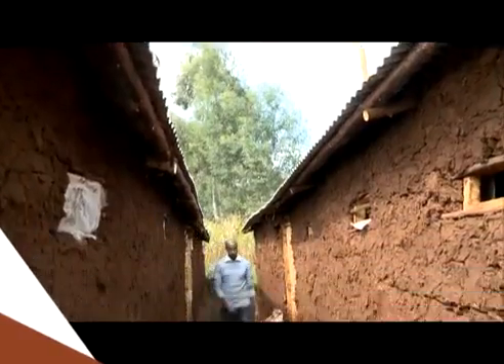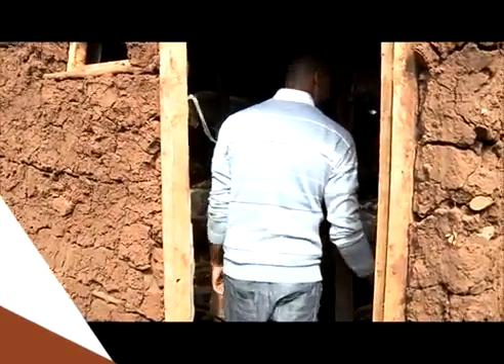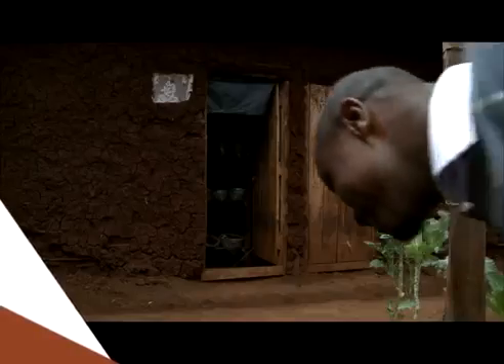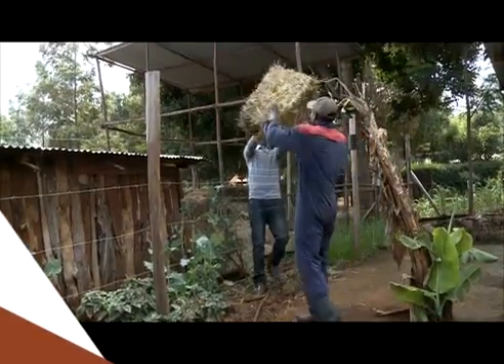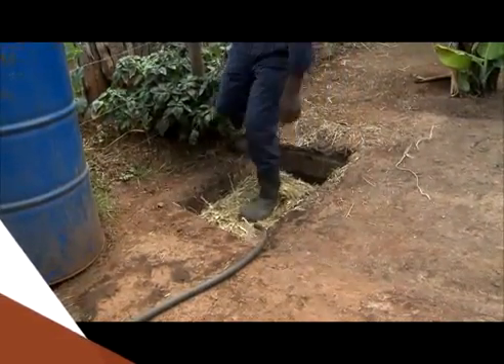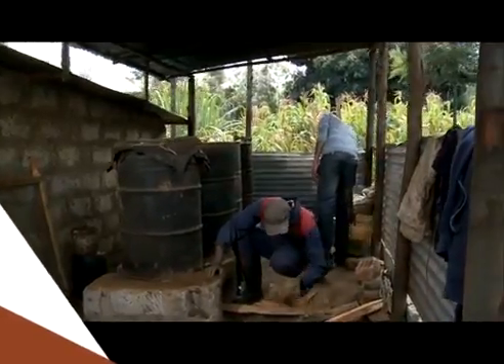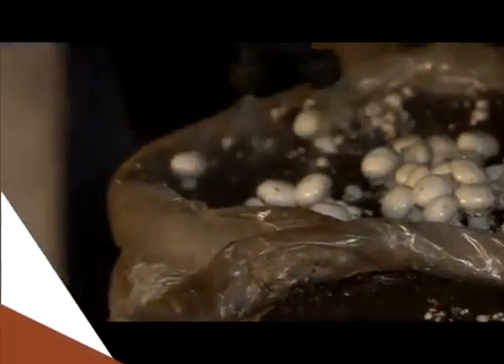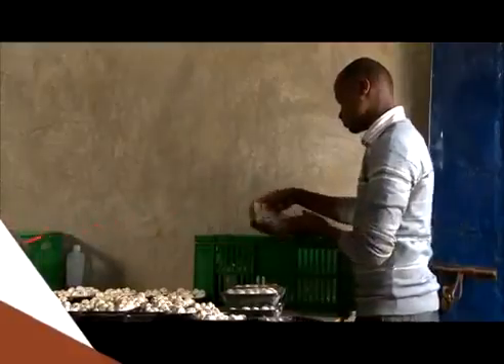Young Mushroom Farmer